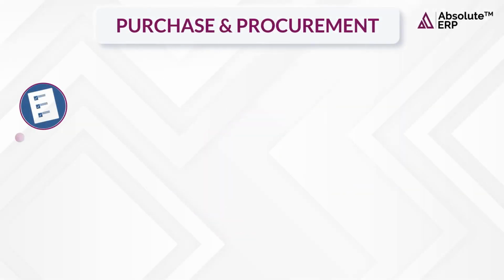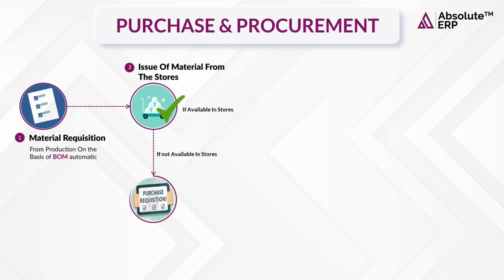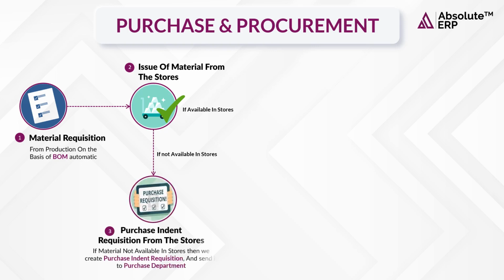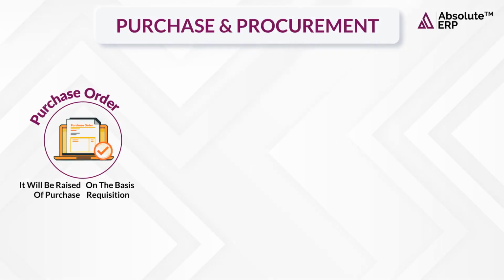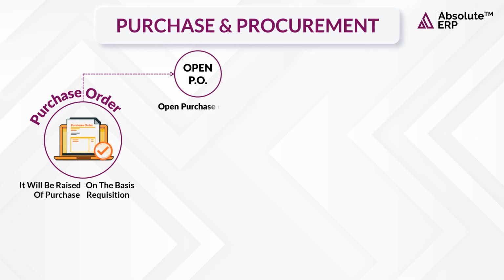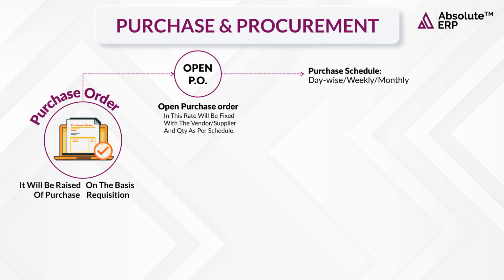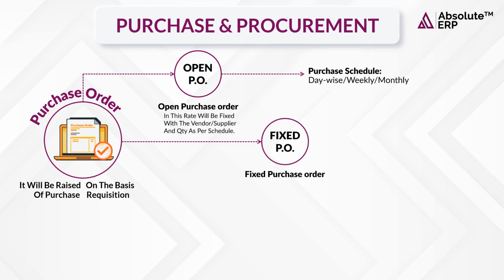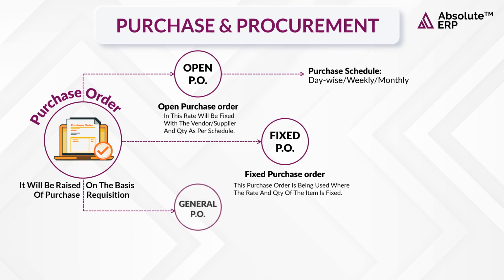Absolute ERP - DFD of Purchase and Procurement | Absolute ERP Software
Absolute ERP not only provides the ready-to-use DFD of Purchase And procurement but Absolute has the expertise in customized ERP software as per the need of the client. Absolute Webtech provides the ERP software as per the exact utility of the customer. Absolute ERP Software serves analytics as per need.

00:00  Intro
00:14  Flow Of Purchase and procurement
01:05  Types Of Purchase Orders
02:02  Summary